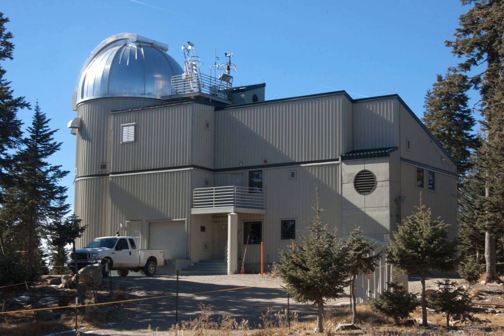Vatican Advanced Technology Telescope | Wikipedia audio article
This is an audio version of the Wikipedia Article:
Vatican Advanced Technology Telescope

SUMMARY
The 1.8 meter Alice P. Lennon Telescope and its Thomas J. Bannan Astrophysics Facility, known together as the Vatican Advanced Technology Telescope (VATT), is a Gregorian telescope observing in the optical and infrared situated on Mount Graham in southeast Arizona, United States. It achieved its first light (first starlight to pass through a telescope onto its detector) in 1993.
VATT is part of the Mount Graham International Observatory and is operated by the Vatican Observatory, one of the oldest astronomical research institutions in the world, in partnership with The University of Arizona.